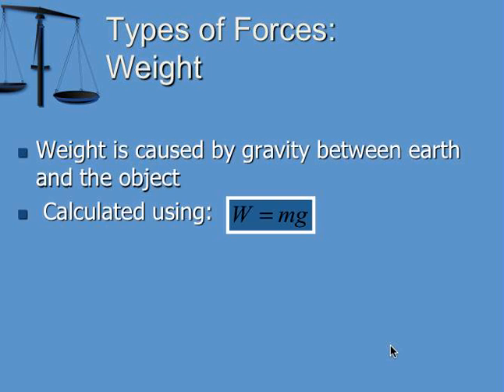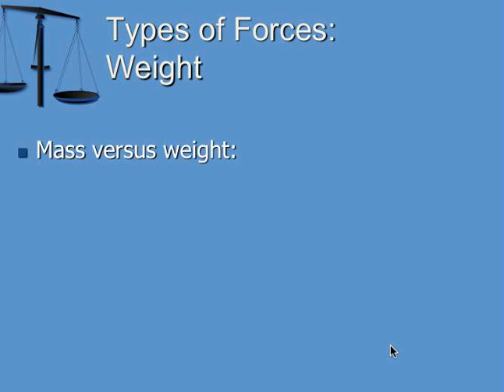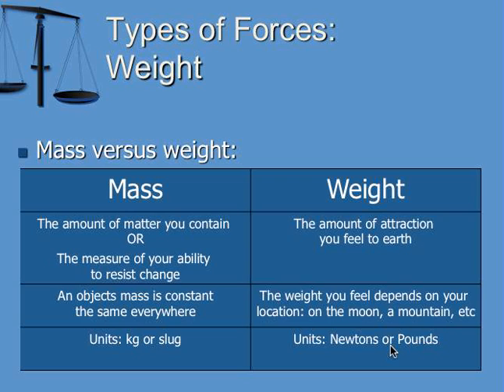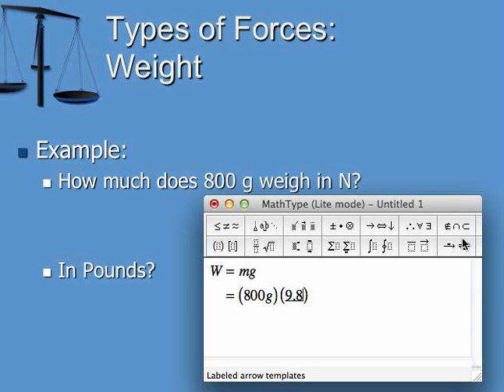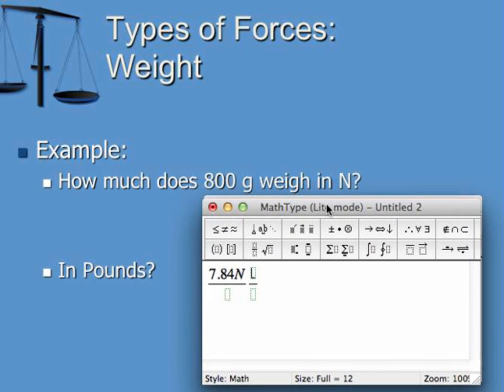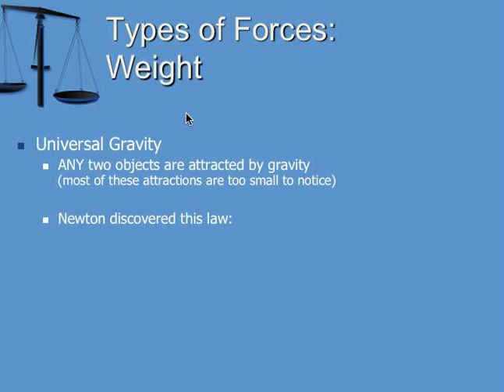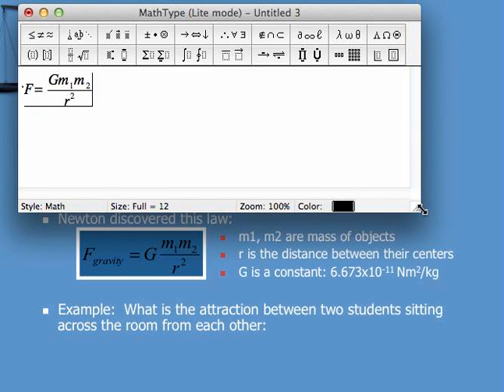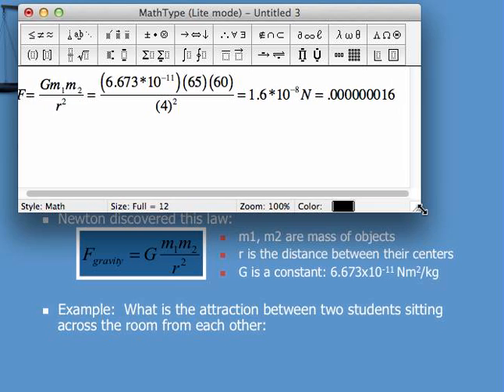Weight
A description of the Weight force, the difference between it and mass, and a few calculations. Universal gravity is also included.